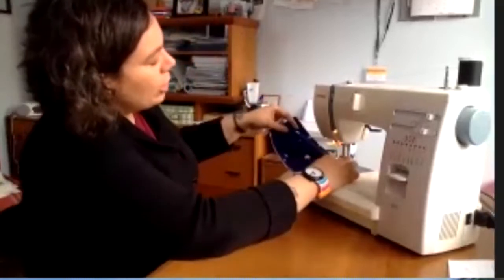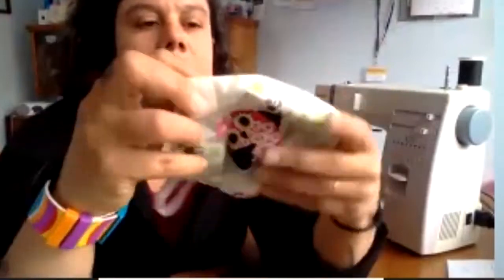CCS SEPT Sewing Circle - mask making tutorial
This is a tutorial for how to make a face mask. The video was made during an online Zoom workshop, facilitated by a CCS SEPT worker.